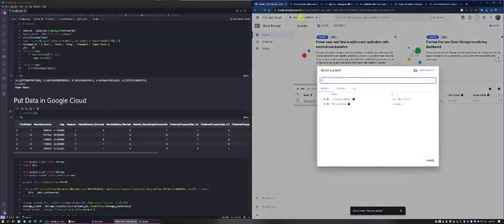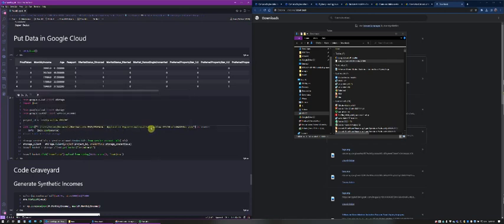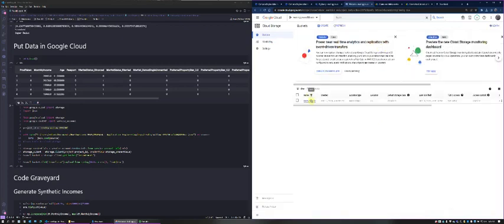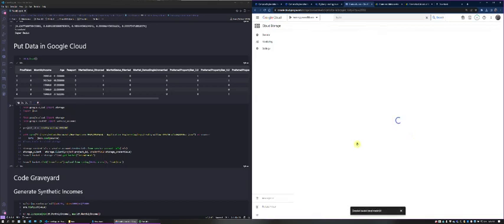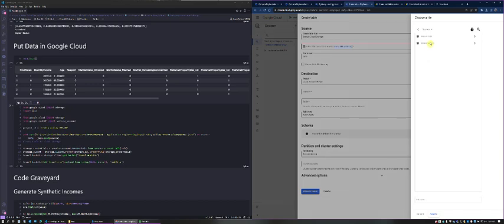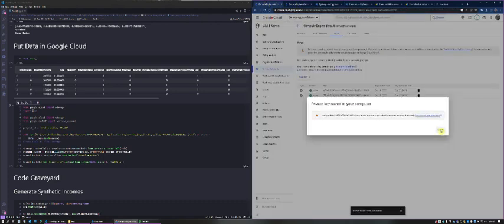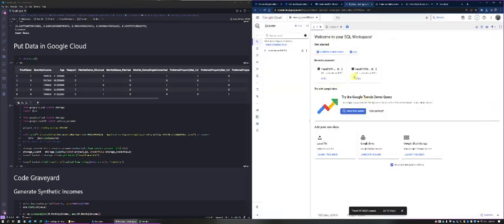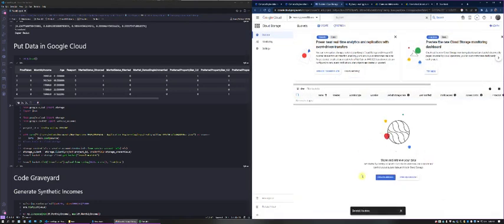Step4: Ingest Data into the Cloud